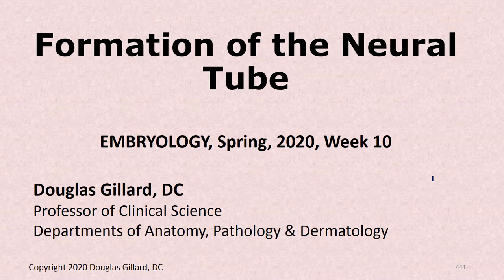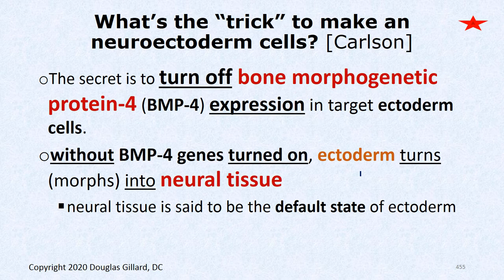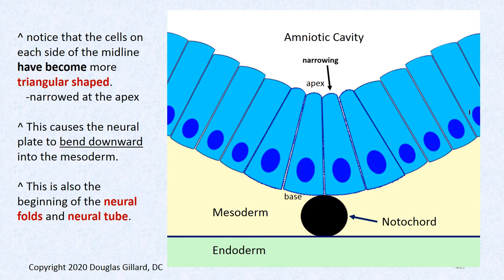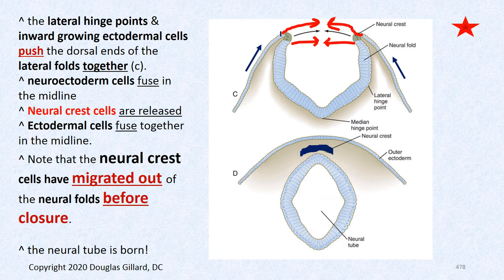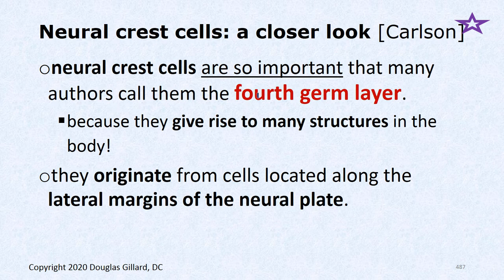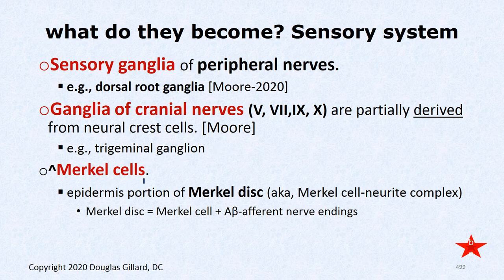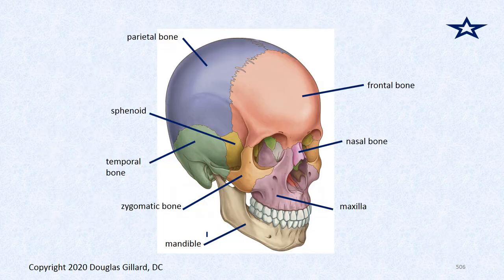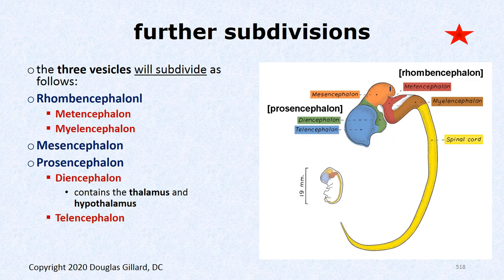Embryology: (Wk10)(Mon)(Spr20): Neurulation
Dr. Gillard discusses the process of neurulation which is the formation of the neural tube.